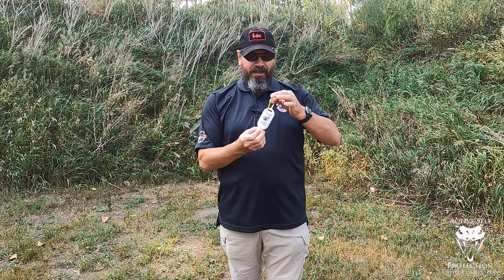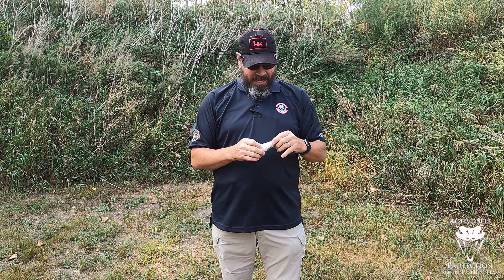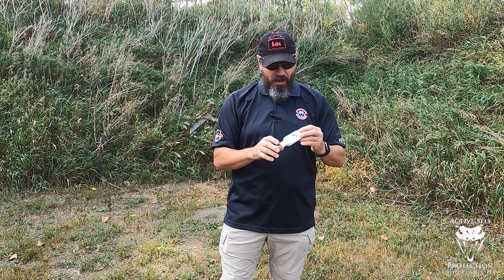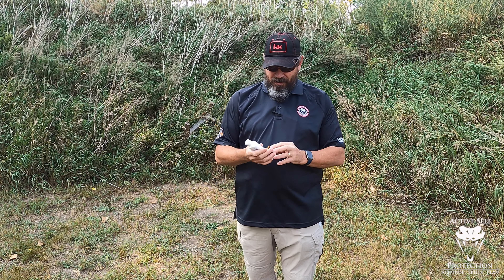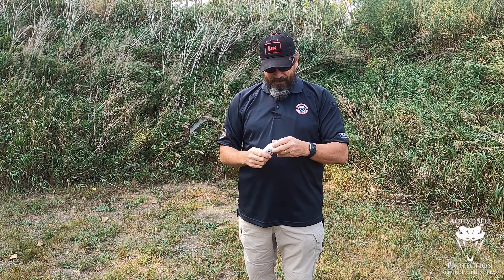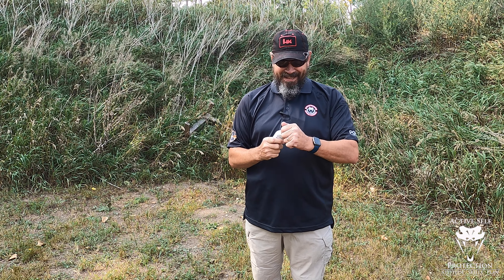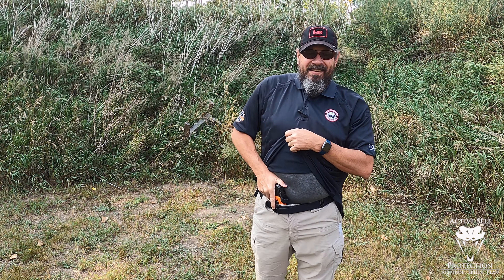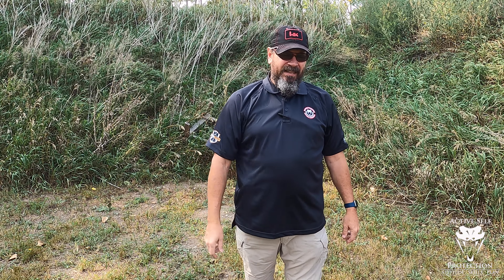Sunday Gear Introduction: LockedIn Grip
Please thank Henry Holsters for bringing us today’s video of Sunday Gear Introduction: LockedIn Grip!  Henry Holsters is one of the FEW holster makers I trust to make a quality appendix carry holster that meets all the requirements of a holster. Their tagline is “Durable. Practical. Comfortable.”

Sign up for the ASP Unlimited App to watch Sunday Gear Introduction: LockedIn Grip without ads and more and get early access, bonus content, FULL firearms training classes, behind the scenes, monthly seminars, and so much more! Then download it on your devices and sign in.